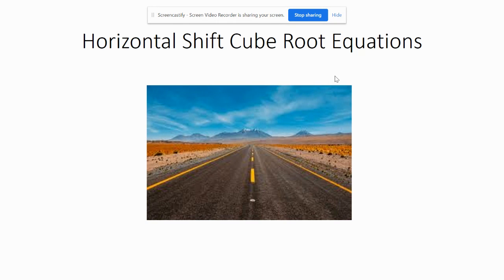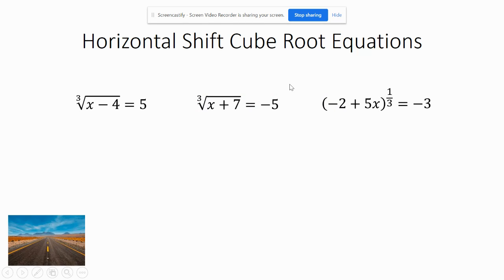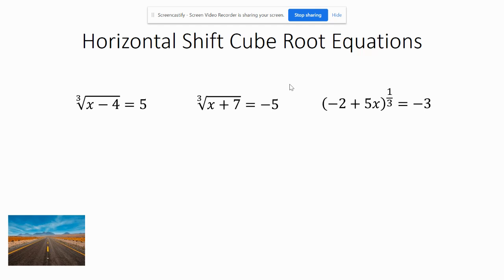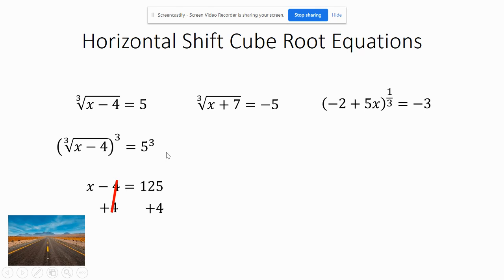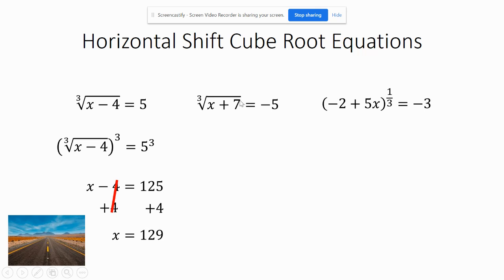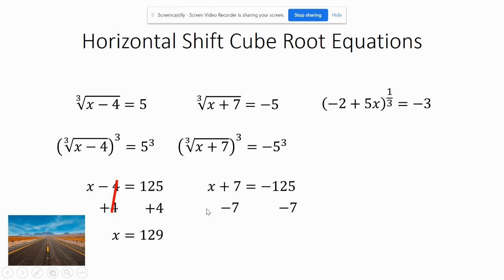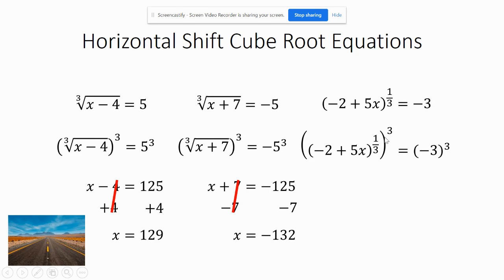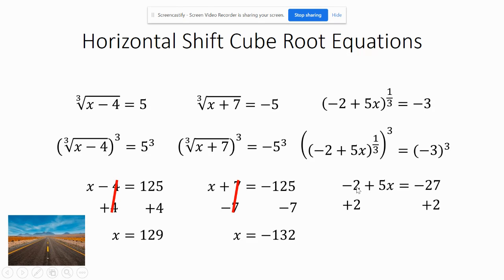Cubing to Solve Cube Roots with Horizontal Changes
Cubing a cube root to solve an equation that has horizontal changes